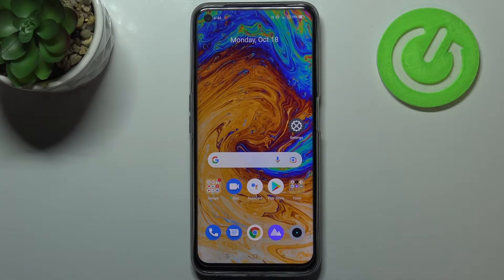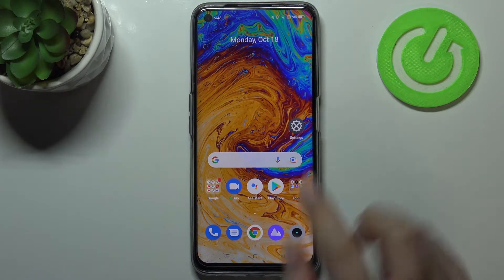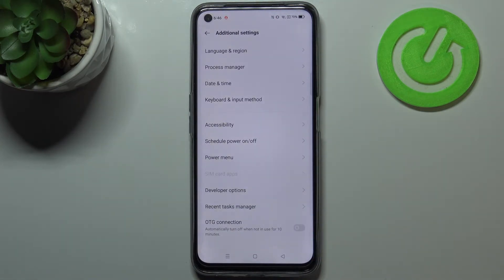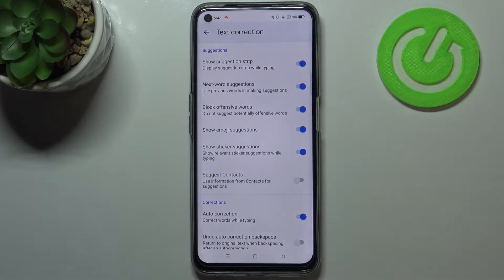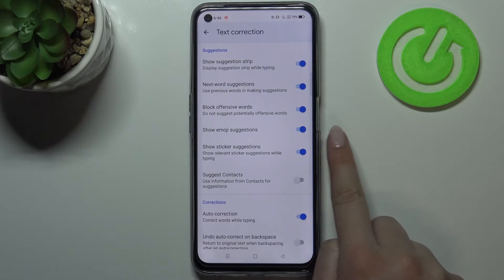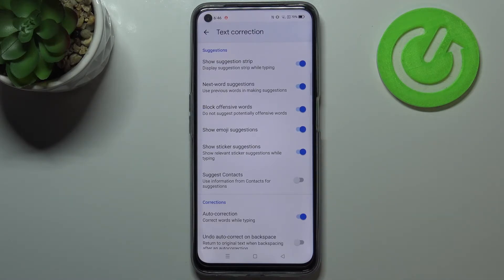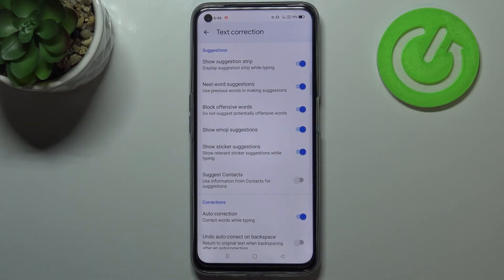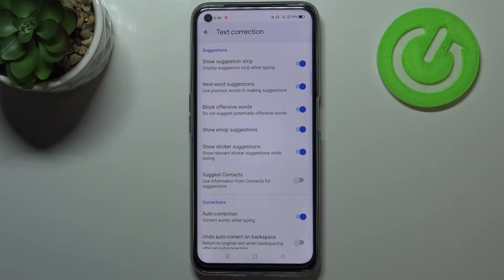How to Enable Emoji Suggestions on REALME 8I – Show Predictive Emoji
Learn more information about REALME 8I:
Hi there! In today’s video we’re going to show you a very interesting feature on your REALME 8I. We’re going to show you how you can enable emoji suggestions feature on your REALME 8I. If you like to use emojis instead of normal text, you will find this feature quite useful. So if you wish to learn how to enable predictive emojis on your REALME 8I, all you need to do is just watch this short video to the end, follow the instructions described by our specialist and try to perform this operation yourself on your REALME 8I.